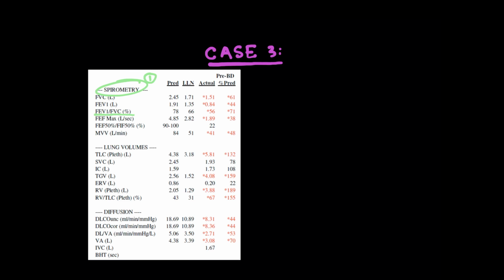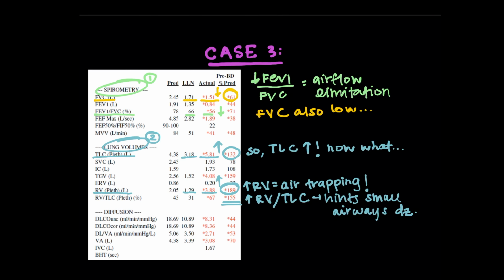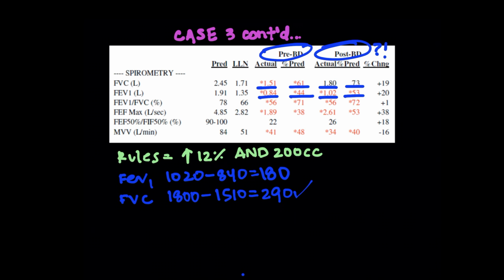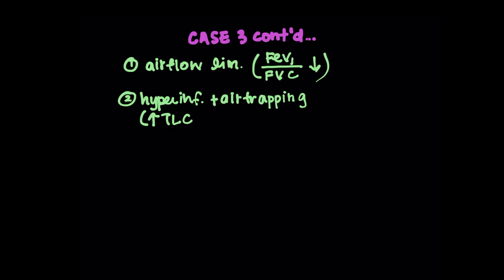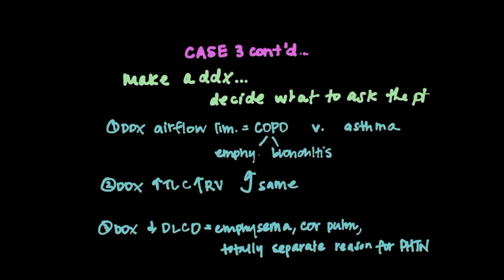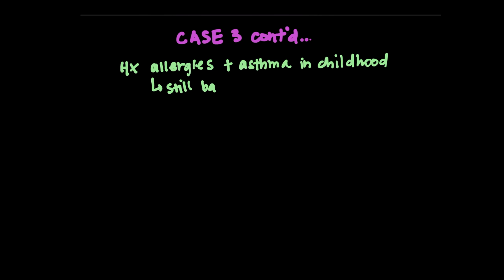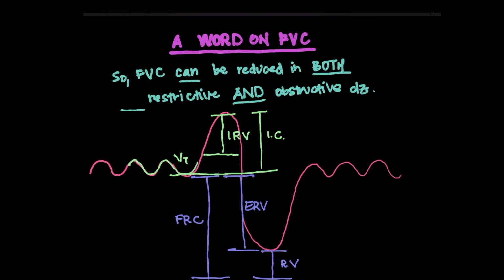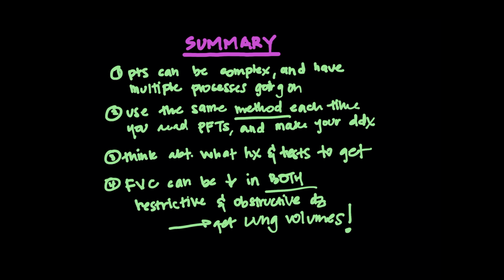PFT Cases - Case 3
A more complex look at the interpretation of one patient’s PFTs.